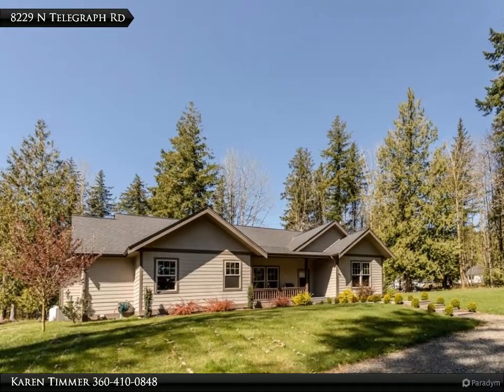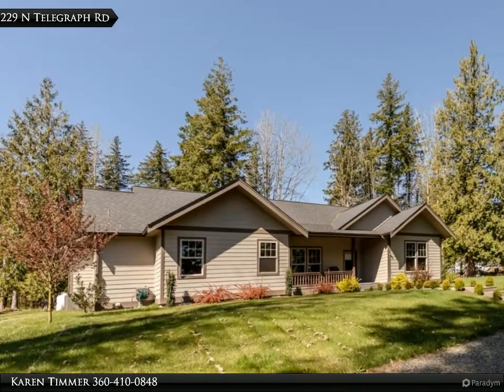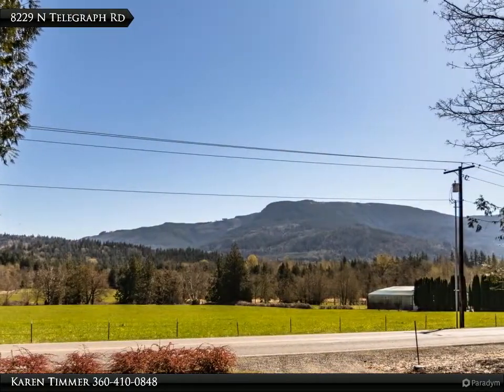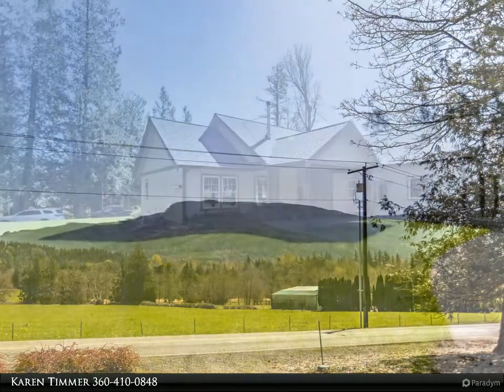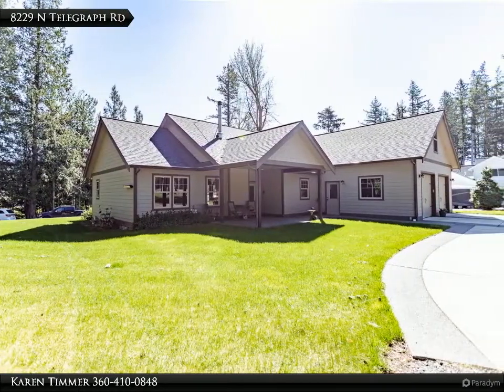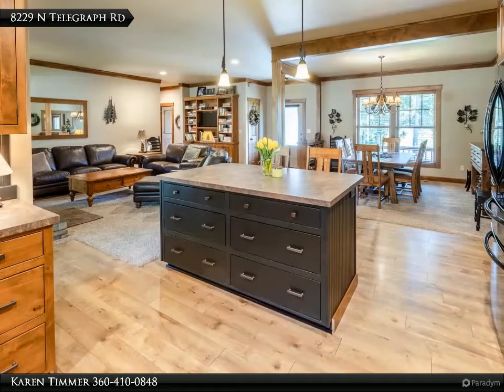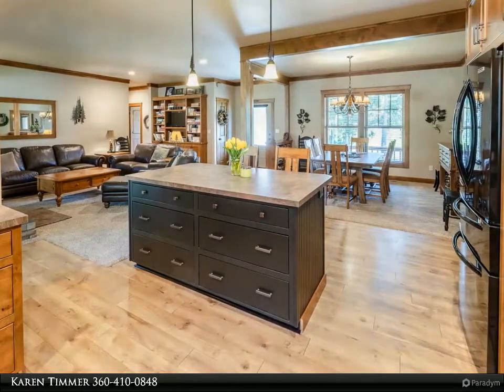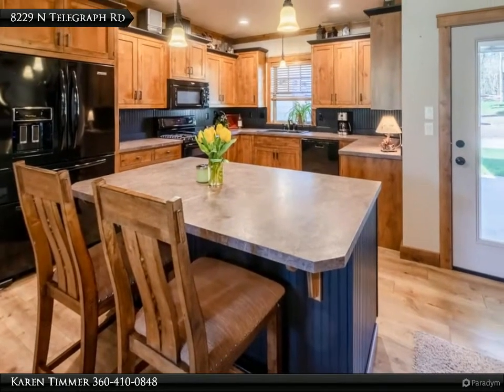Windermere Real Estate/Whatcom, Inc. - 8229 N Telegraph Rd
8229 N Telegraph Rd
Everson, WA 98247

Country living at it's finest...Charming home on 1.6+ acres, covered front porch & foothill views, finished shop, plus covered outdoor patio! Open design with cozy living room built in wood burning freestanding stove, kitchen & center island, eating bar, double oven, walk in pantry, spacious dining, timber accents & built ins. Main floor private master suite featuring walk in closet & attached luxurious master ba w/soaking tub, seperate shower & double vanity. Stairs leading to bonus room, utility rm w/built in sink, counter & cabinets, door leading to oversized garage w/zero steps. Circular drive leading to back of home w/shop access, RV space, wood storage shed, lean to, attached shed, finished shop with mother in law space in loft.

2 full bath

Karen Timmer
Windermere Real Estate/Whatcom, Inc.